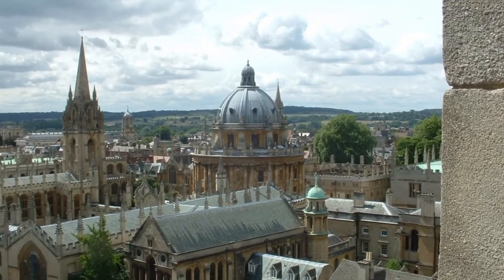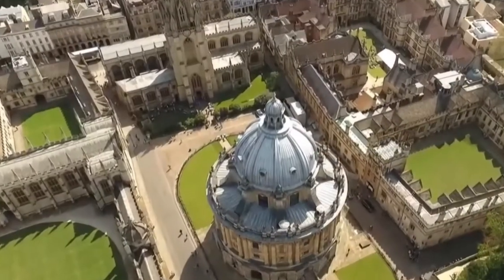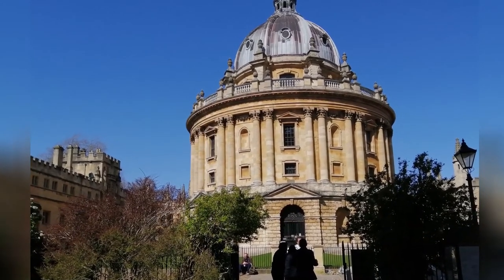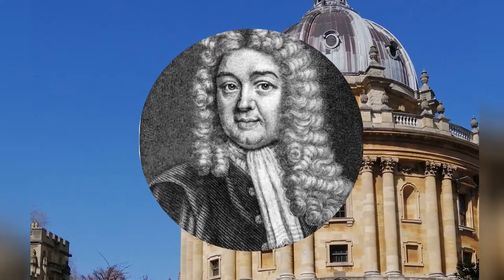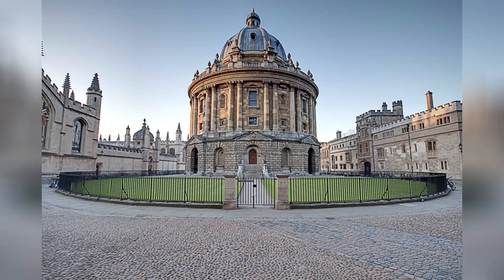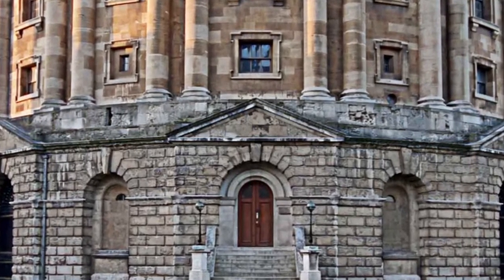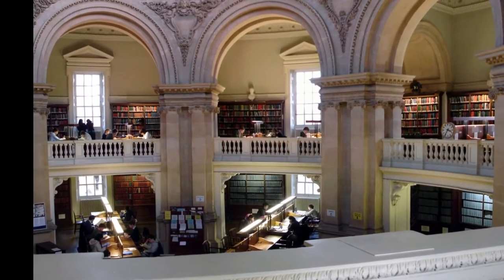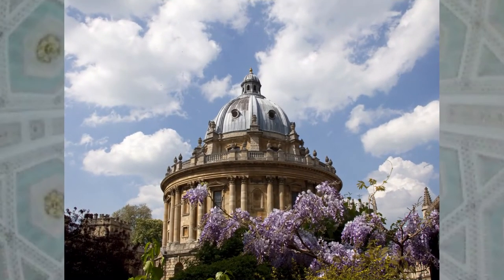The Top Iconic Buildings of Oxford University: The Radcliffe Camera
The Radcliffe Camera is possibly the most iconic of Oxford University’s many beautiful building. It functions as a reading room of the renowned Bodleian Library to which it is connected by subterranean chambers. This video describes the origins of the building and its perfect placement within Radcliffe Square where it is surrounded by the University Church, All Souls College, Brasenose College, Hertford College, Exeter College and the Old Bodleian Library. The architect was James Gibbs and was financed by Dr John Radcliffe.  The video has been carefully compiled by a professional Oxford guide who is also a user of this wonderful edifice.